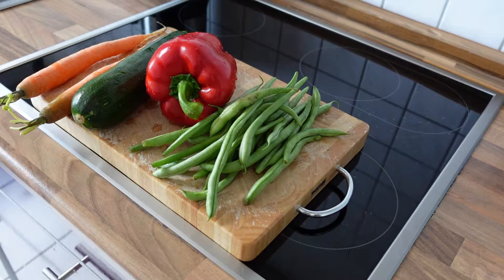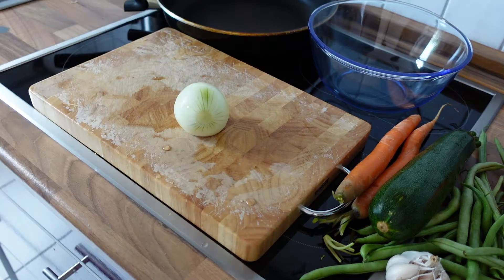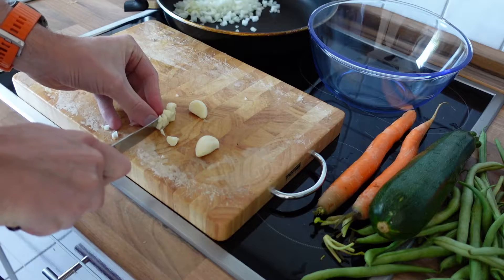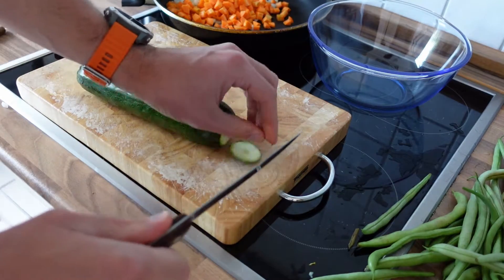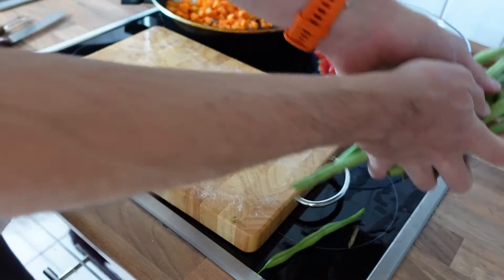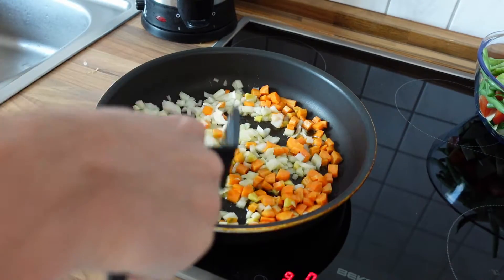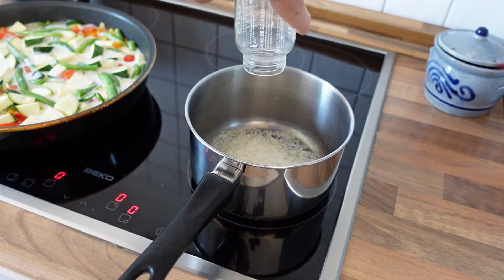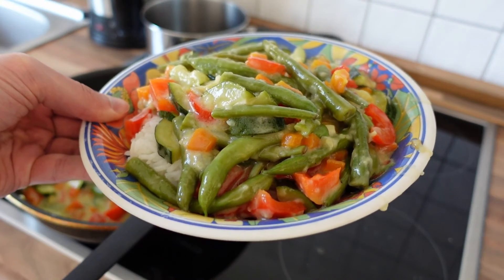Cooking with Sebbi - Random Vegetables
Just be creative!